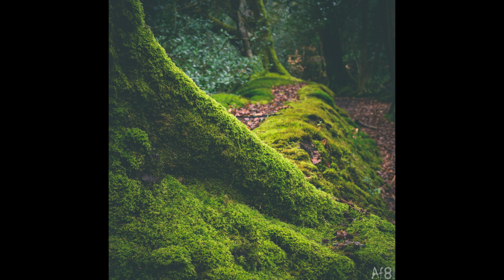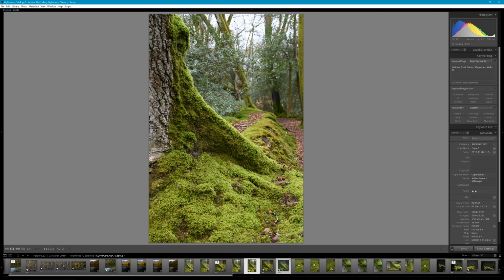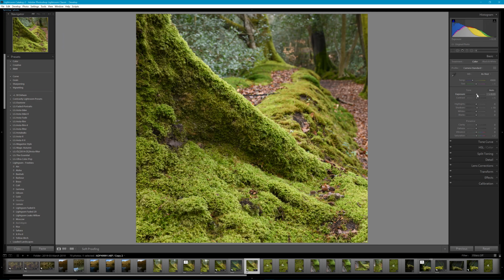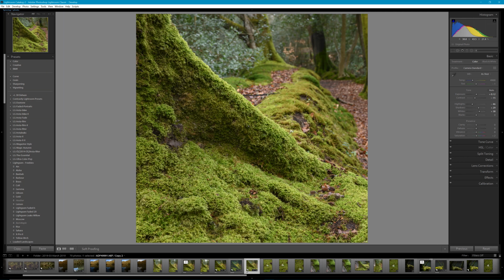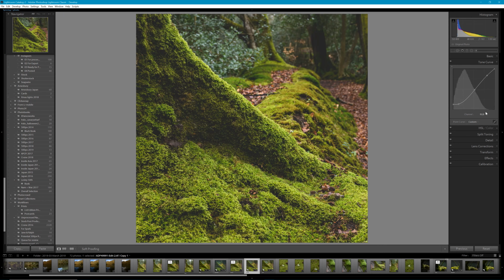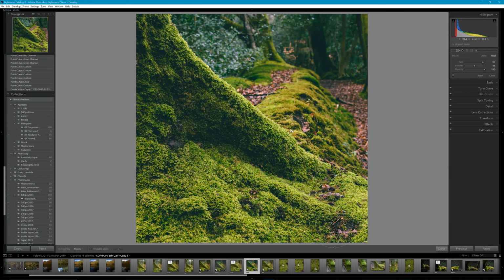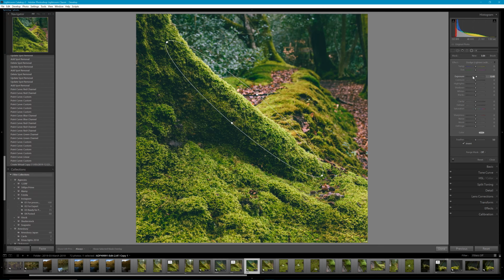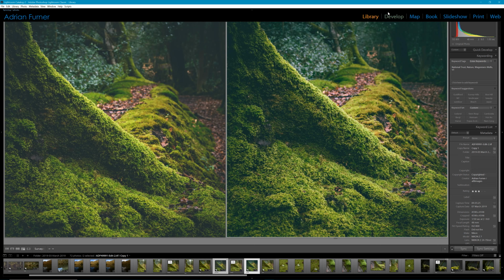Creating a dark moody woodland feel in Adobe Lightroom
In my previous video I shot a few images in a woodland with my Nikon Z series camera. As Images they were solid but lacked a wow factor from the Winter conditions.  So they got an Adobe Lightroom Classic CC makeover to give them a dark moody woodland feel in post processing.